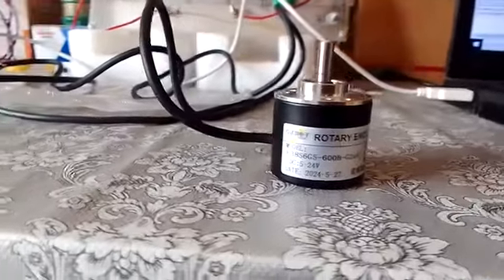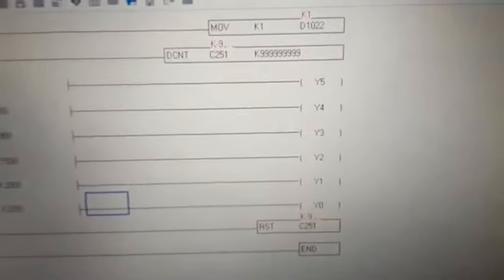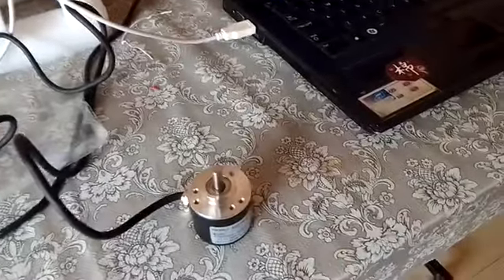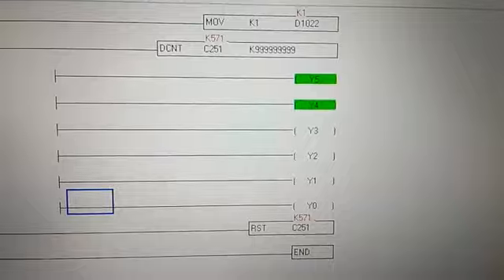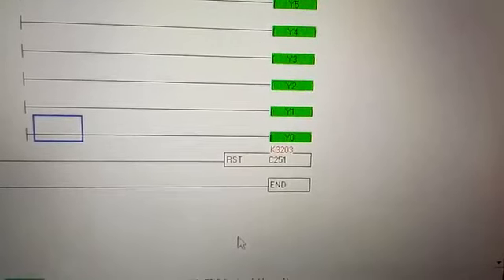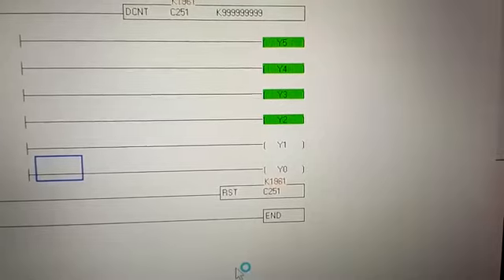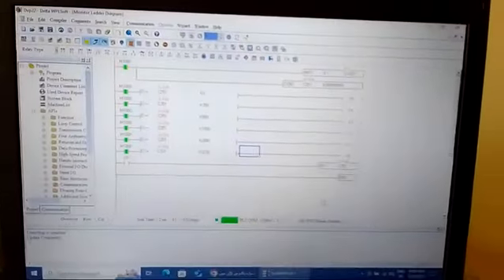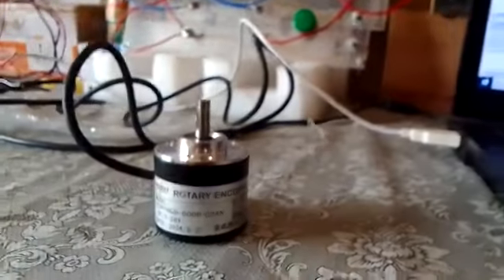Encoder- 2 phase Two input Rotary Encoder WPL Soft Delta PLC programming. in Urdu Language